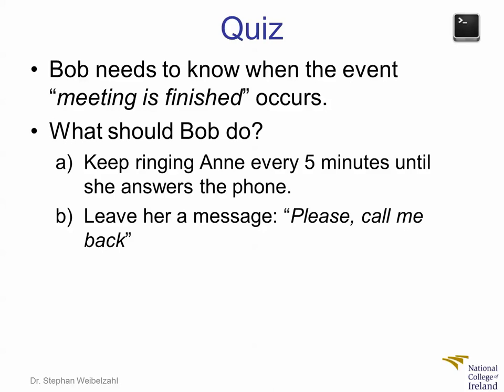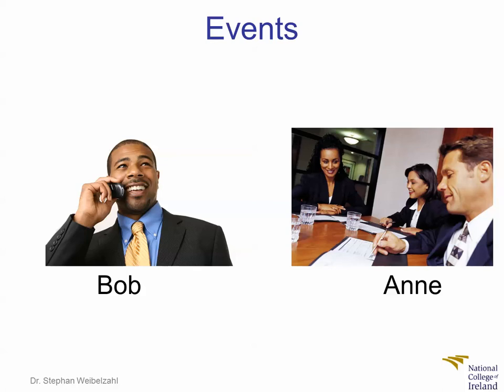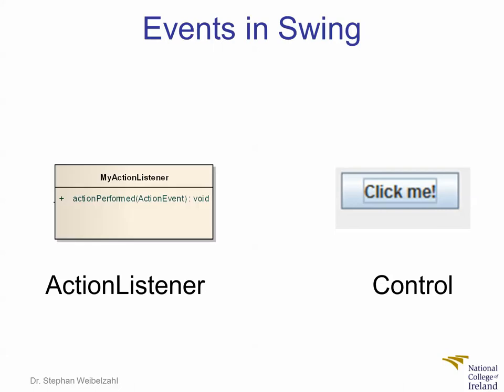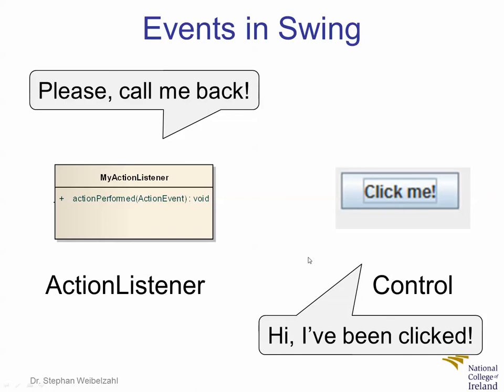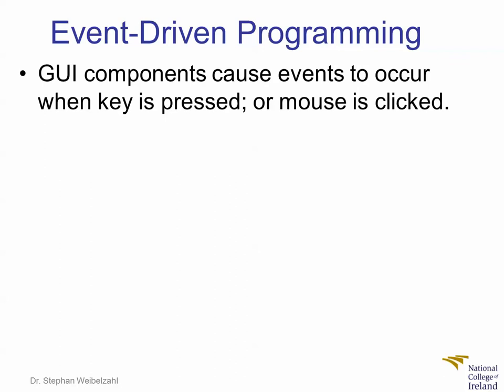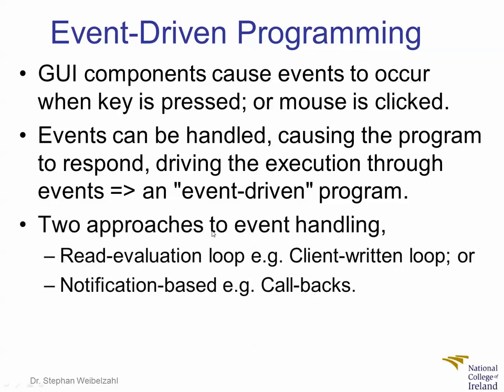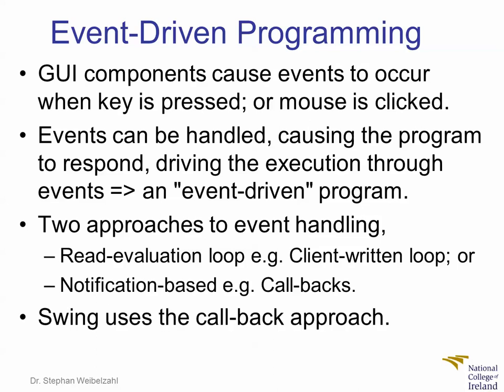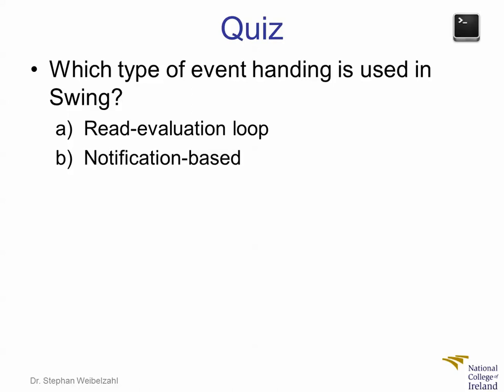OOP Java Swing Events 2/8